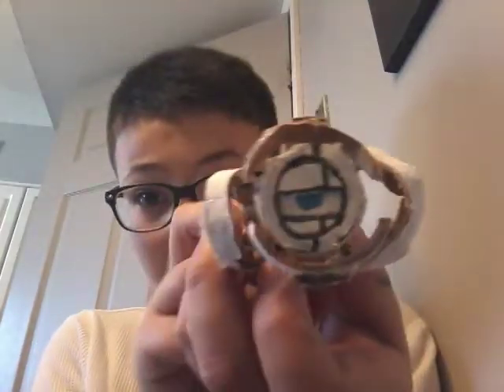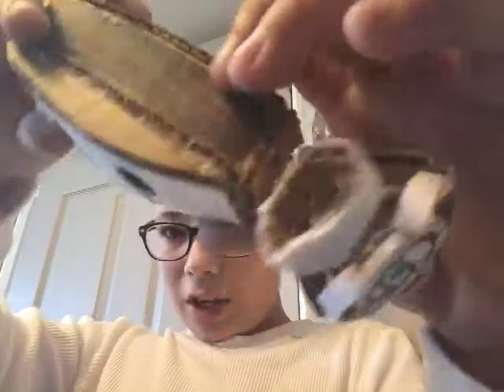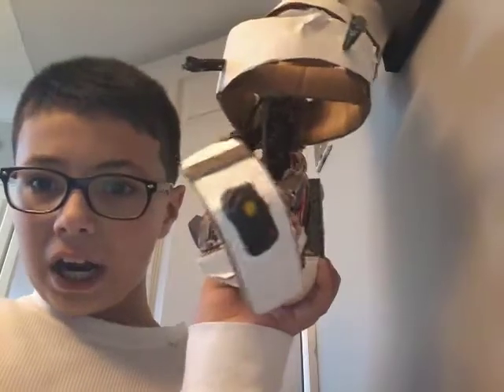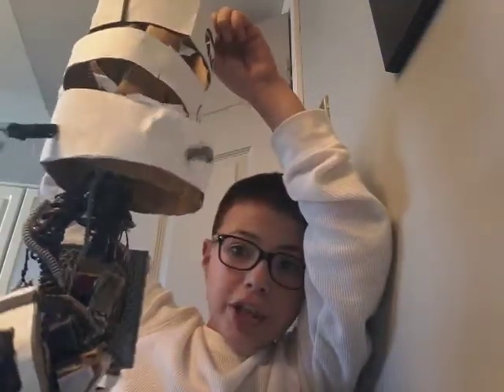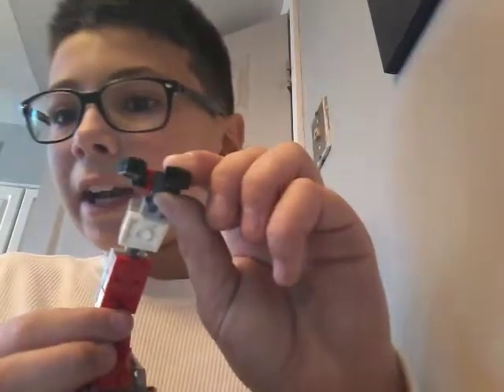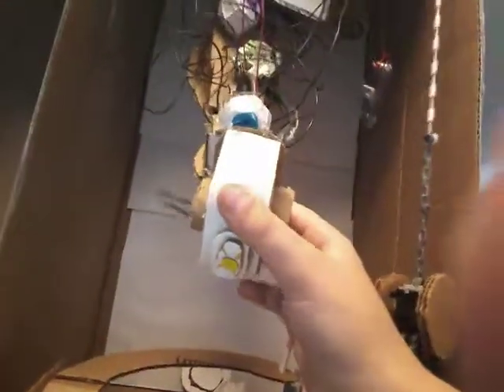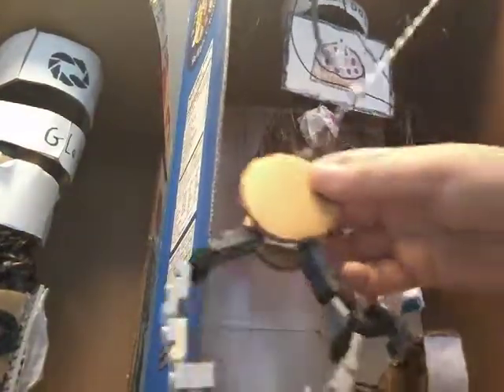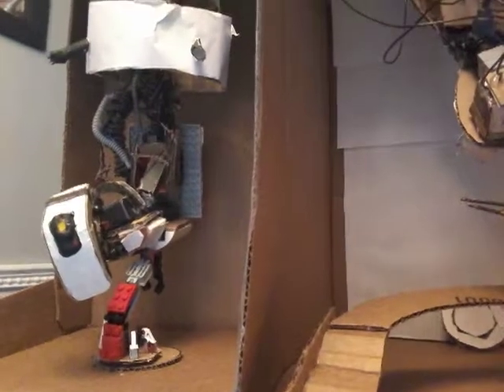Portal 2 GLaDOS Showcase with Wheatley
Thank you guys so much for watching I can't believe we hit another Milestone with 300 subscribers I couldn't have done it without you guys you guys are the best so hit the Bell notification subscribe leave a like comment share with all your friends and see you guys next time bye bye